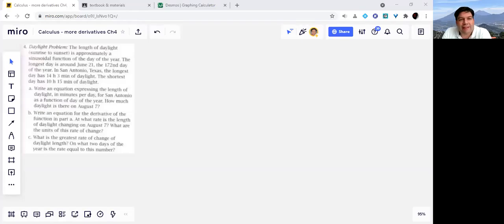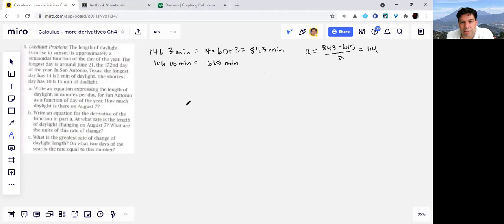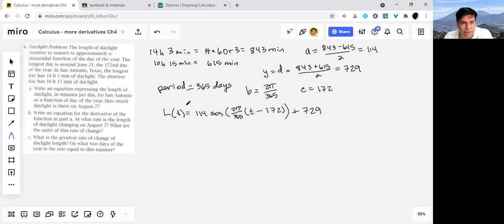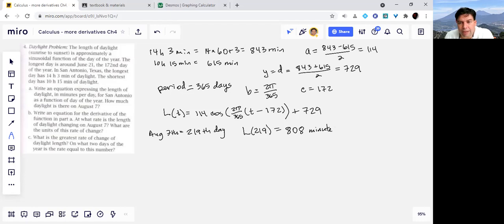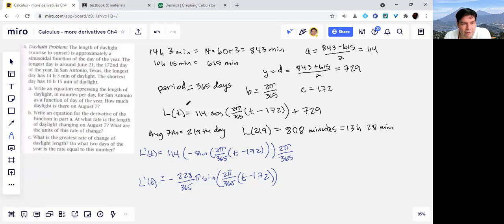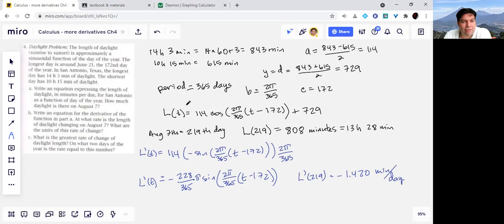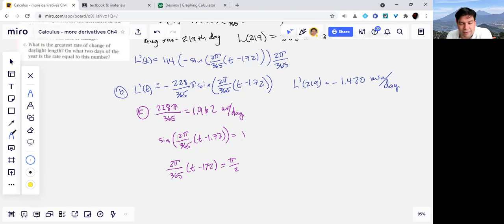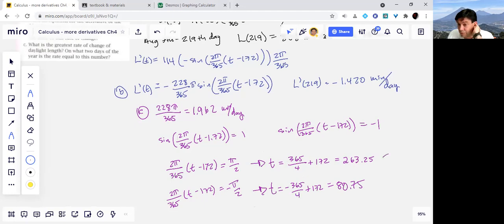Problem set 3-8 # 4: Daylight Problem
Solution to # 4 of problem set 3-8, the Daylight Problem
from Calculus Concepts and Applications, 2nd edition
by Paul A. Foerster

section 3-8: Proof and Application of Sine and Cosine Derivatives